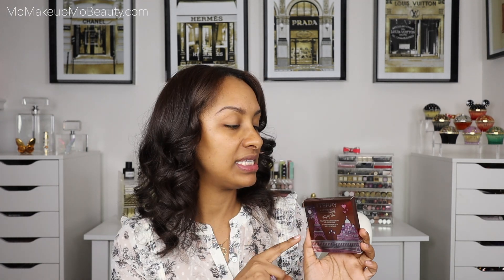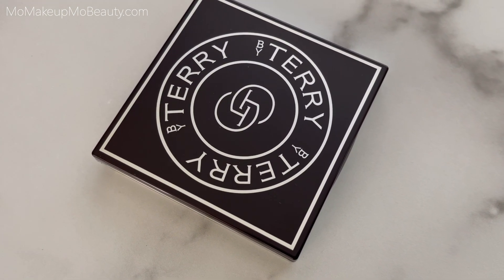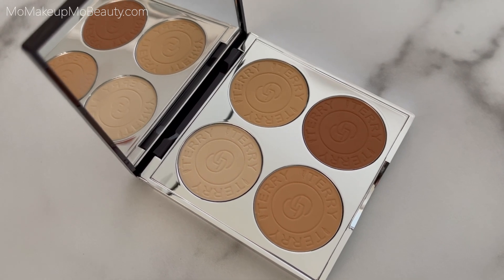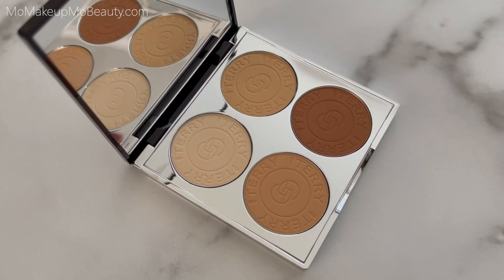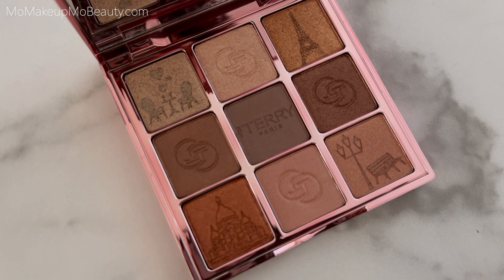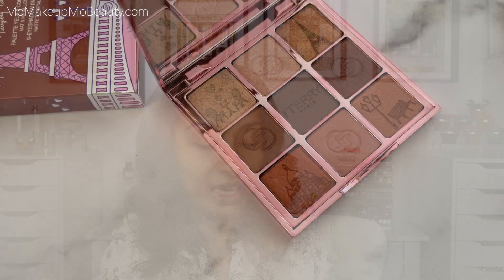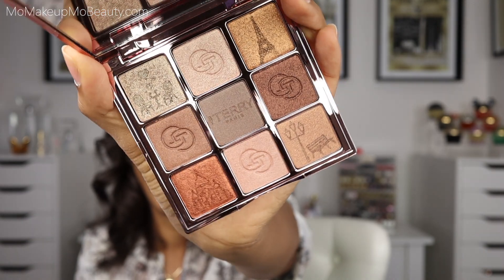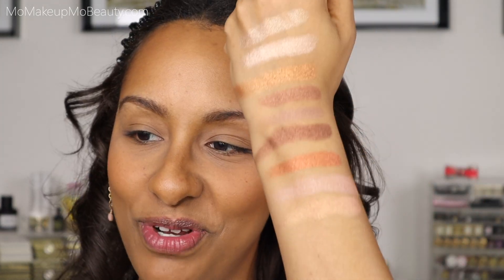BY TERRY VIP Expert Bonjour Paris Palette | Hyaluronic Hydra Powder Palette | Mo Makeup Mo Beauty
In today’s video we will try the new By Terry products powder palette and eyeshadow palette.
The Hyaluronic Hydra-Powder Palette (2 Medium to Warm) is a multi purpose powder palette. It’s said to have 6 makeup benefits in one, so let’s find out. I will share more details and demo all the powder on the face for you to see.
The  V.I.P. Expert 'Bonjour' Paris Palette contains 9 satin & metallic shades that have the cutest little images on them ( I can’t wait for you to see them). With this eyeshadow palette we will create 3 looks and see what the formula is all about.

Please let me know which product you like most in today’s video. Also let me know if you prefer this camera lens for the more close up shots.

0:00 Intro
0:47 Hyaluronic Hydra-Powder Palette
2:35 VIP Expert Palette - Bonjour Paris
4:18 Swatches
5:49 Anti-Pollution Mattifying Cream
6:39 Baume De Rose
6:53 Future Skin (Banana)
7:45 Terrybly Densiliss Concealer (5 Dessert Beige)
9:30 Hyaluronic Hydra-Powder Palette Demo
17:41 Rose Hermès (Rose Tan)
18:17 VIP Expert Palette Demo
18:22 Look 1
23:16 Look 2
27:01 Look 3
31:06 Eyeshadow as highlighter
31:47 Finished Look
32:10 VIP Expert Palette Review
33:32 Hyaluronic Hydra-Powder Palette Review
35:09 Finale

Skintype - Combination
FENTY - 345

All items in this video were purchased by me and my thoughts and opinions are my own.